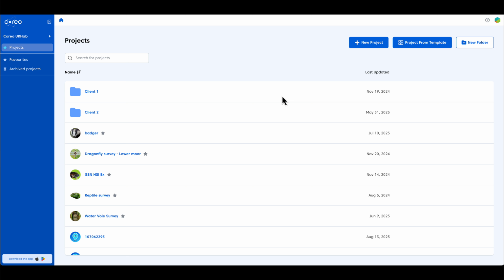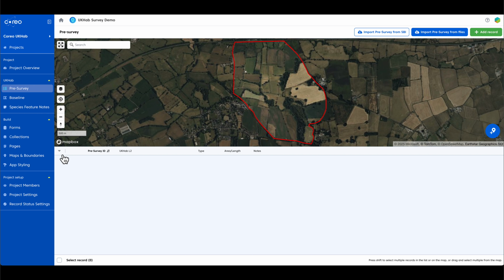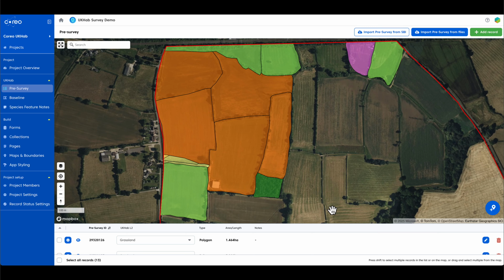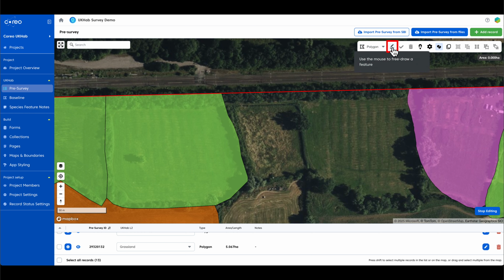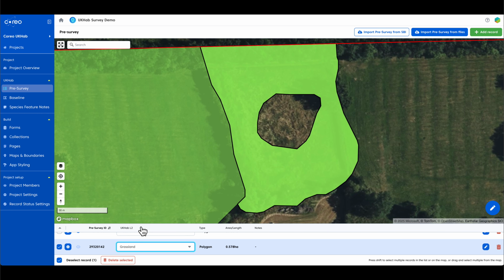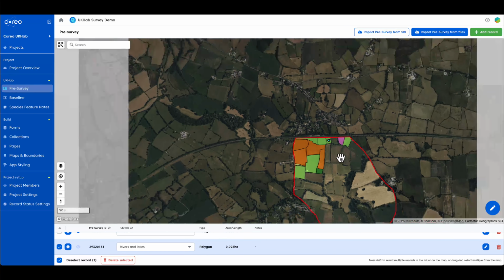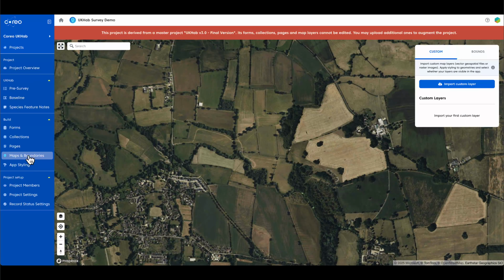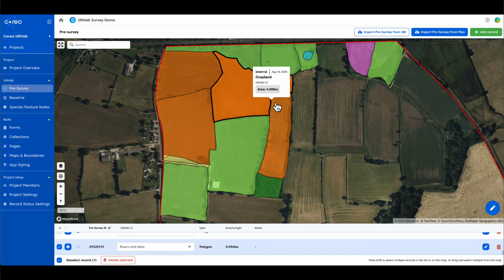Setting up a UKHab project and completing your pre-survey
In this video tutorial we take you through how to set up a UKHab Survey project step-by-step. You will learn how to:

Create a new UKHab Survey project from the Template Gallery
Add a site boundary
Import and draw pre-survey geometries
Add your own custom map layers

0:00 Introduction
0:45 Create a UKHab Survey project from the Template Gallery
1:00 Set up your team
1:15 Importing or adding a site boundary
2:22 Setting up your pre-survey
2:48 Importing pre-survey data from an SBI number
3:10 Importing pre-survey data from your file system
3:24 Mapping attributes in your source file to the UKHab pre-survey form
4:53 Adding a new pre-survey record
5:25 Adding geometries to your pre-survey
5:50 Using the No Overlap tool
6:35 Using the Cut out tool
7:10 Assigning an L2 code to your new geometry
9:25 Doing a site check for designated sites using Magic Maps data in Coreo
10:25 Changing your base mapping
10:45 Adding your own map layers such as GeoTIFFs of Shapefiles